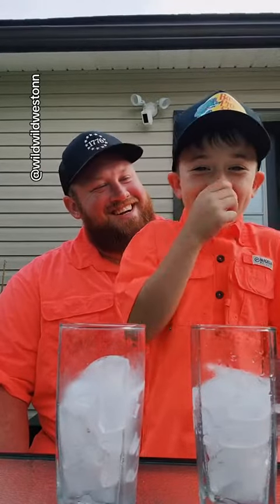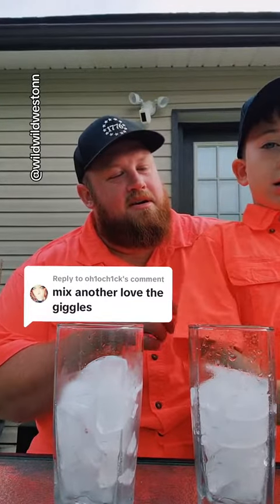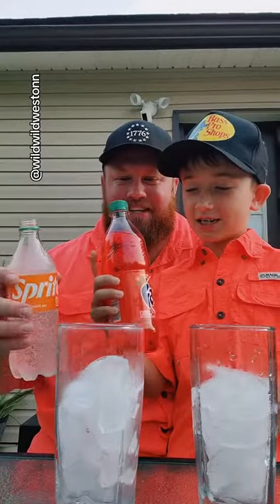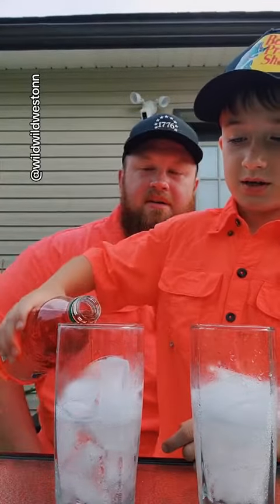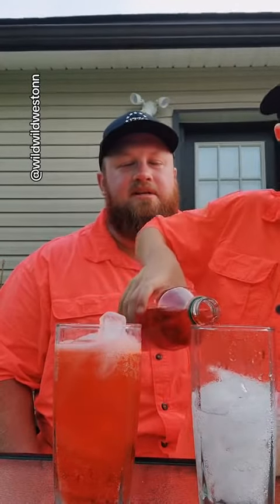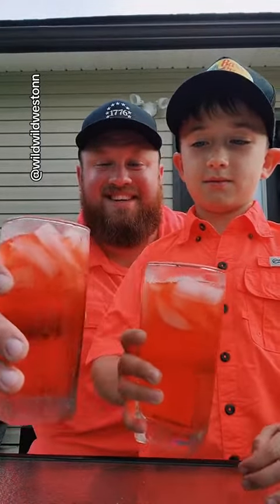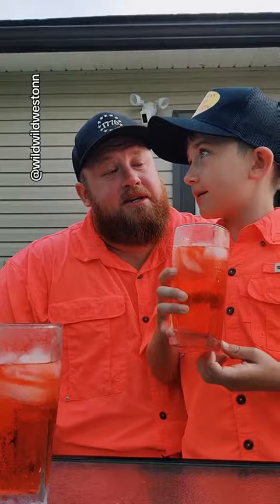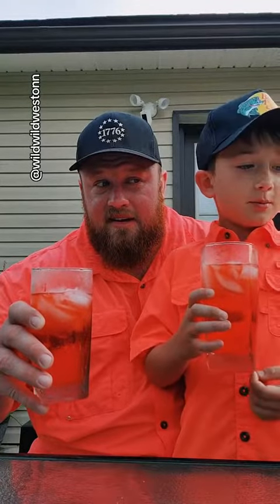WILD WILD MAVERICK Episode 2!